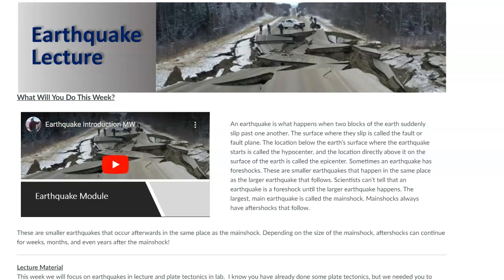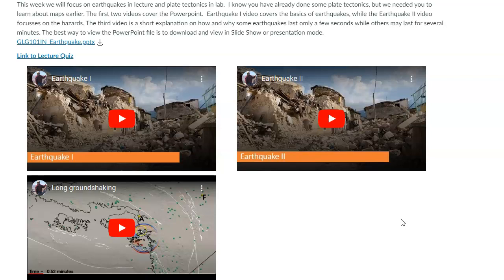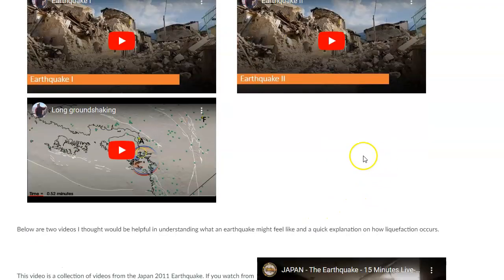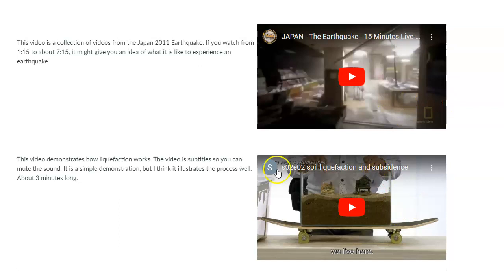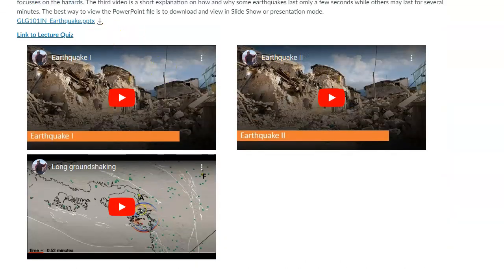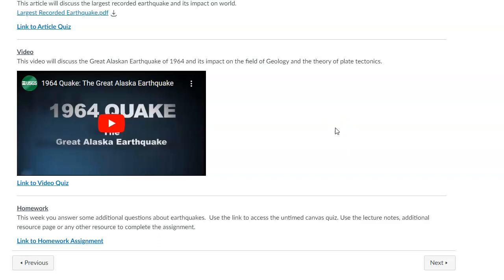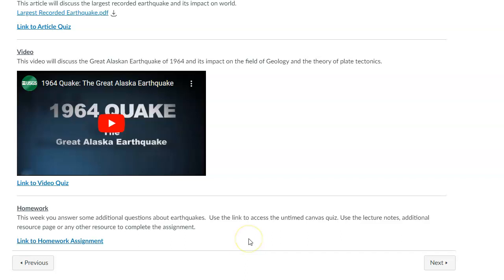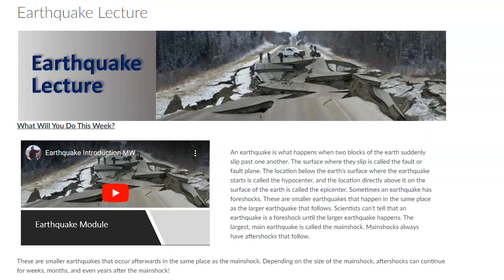GLG101IN Earthquake Intro MW Fall22